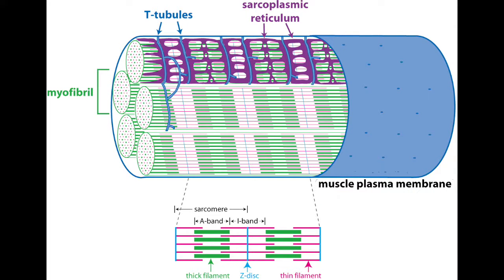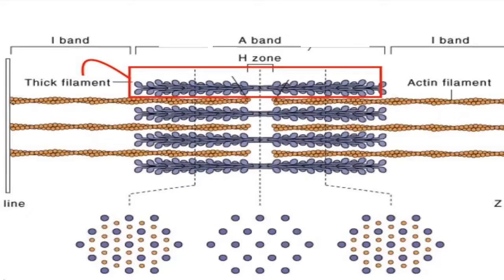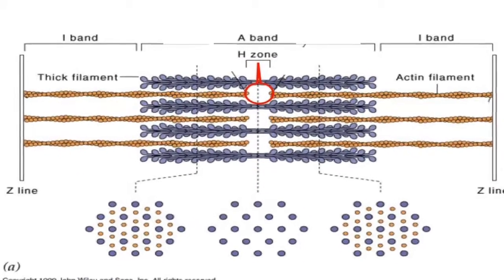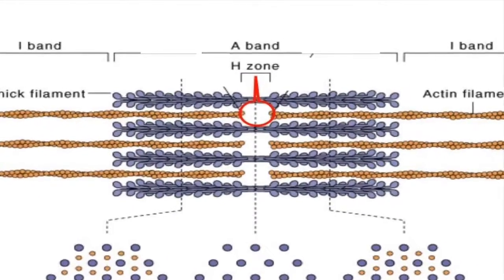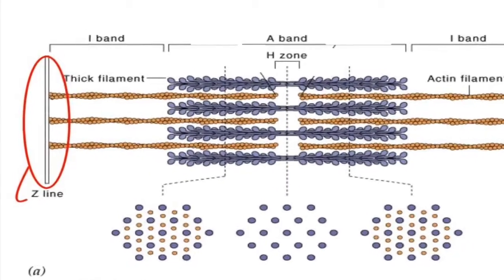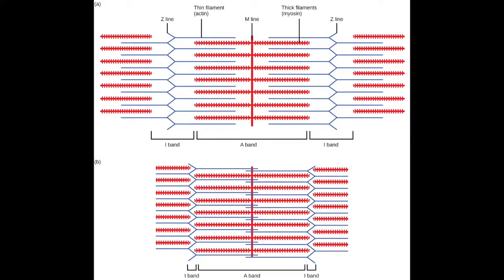sarcomere piston/Anatomy Period 1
It is a piston that's,,,,

A SARCOMERE

Thank you Aaron!
Very cool!